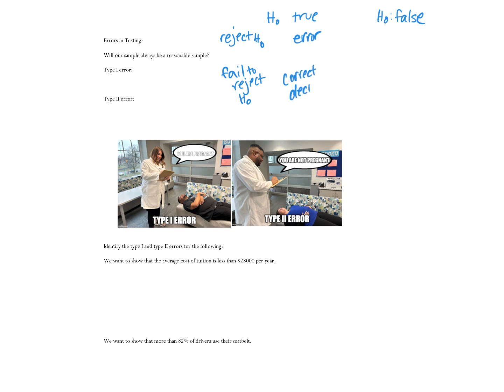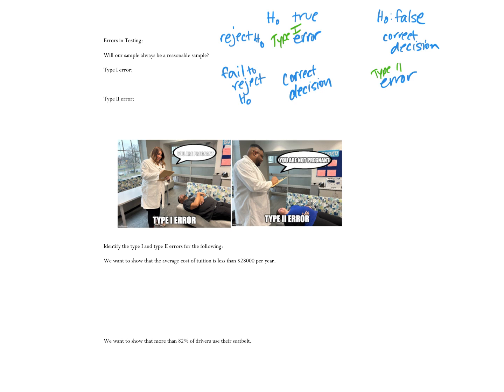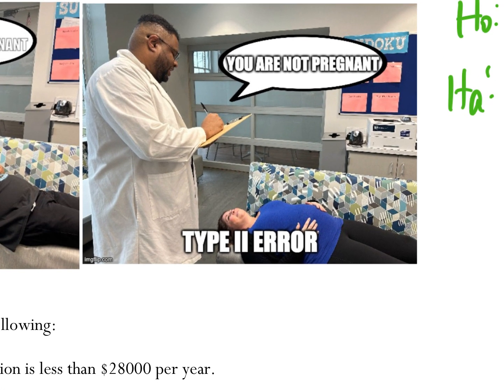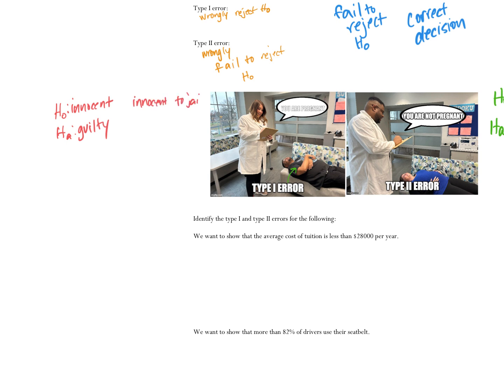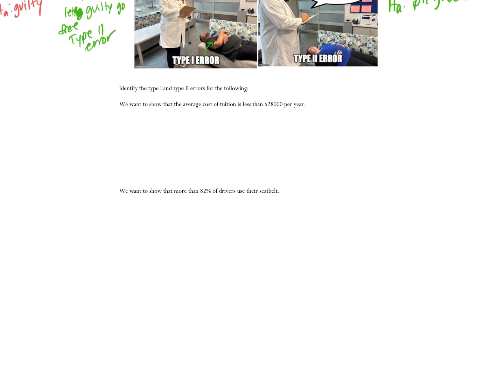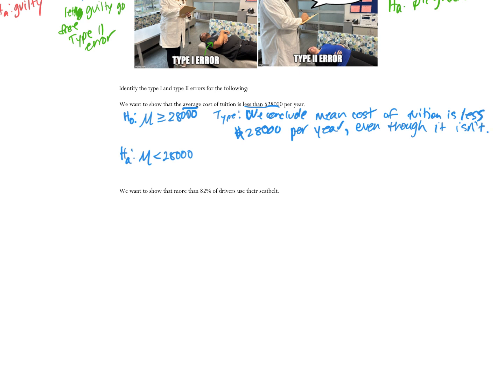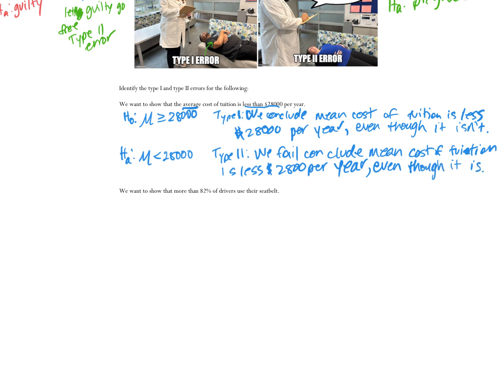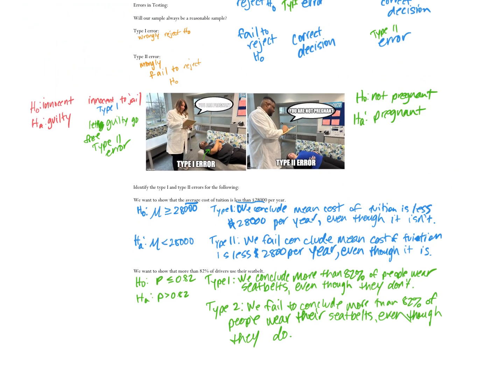types of errors